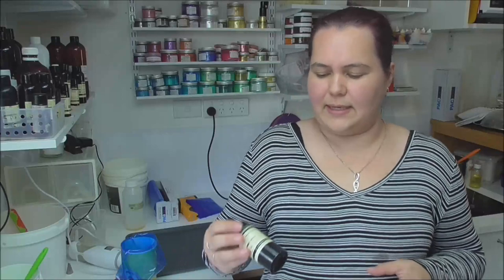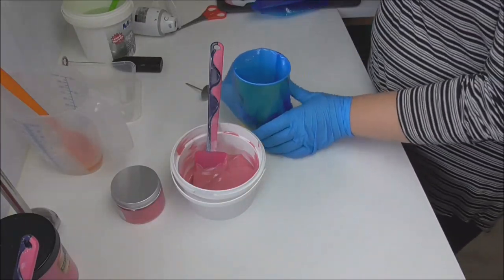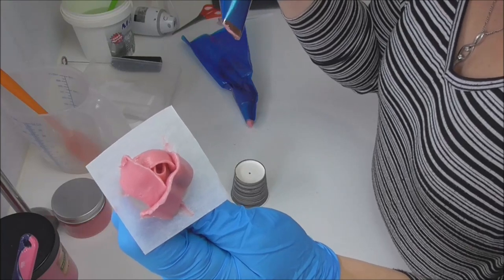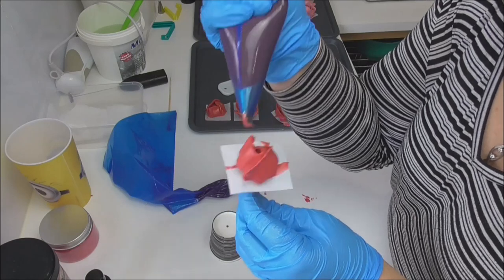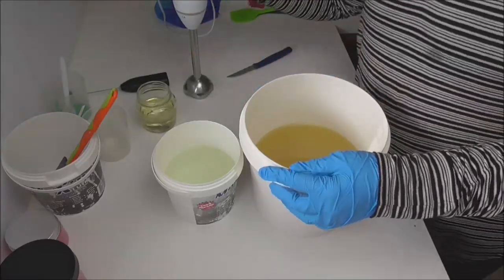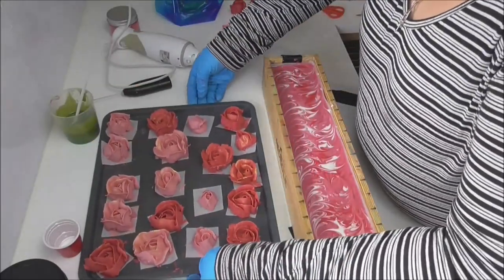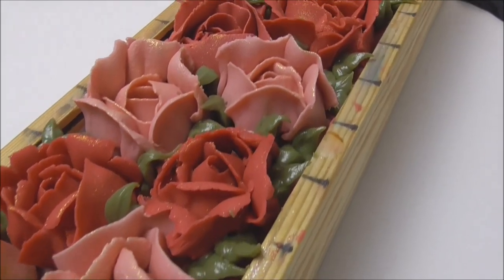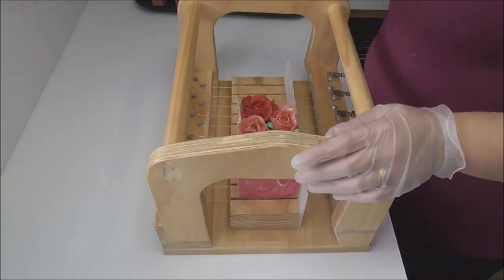Prosecco Rose Cold Process soap - Making & Cutting | Soy and Shea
I have been planning this soap for a few weeks now and finally made it!  The Roses are a little bigger than I planned but it all seams to fit well.   Come join me as I make Prosecco Rose Artisan Soap!

Facebook (Country Restricted so must be logged in to access)

I am not qualified to teach how to make soap.  If you would like to learn how to make soap, here are a few resource sites I used when learning